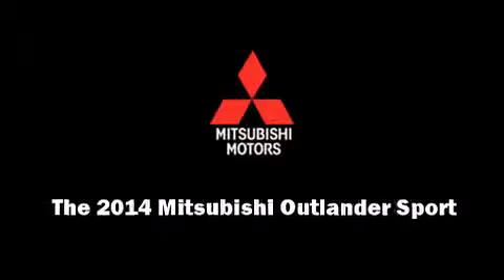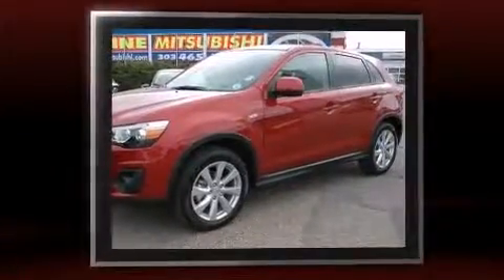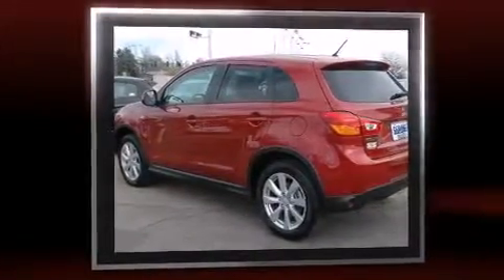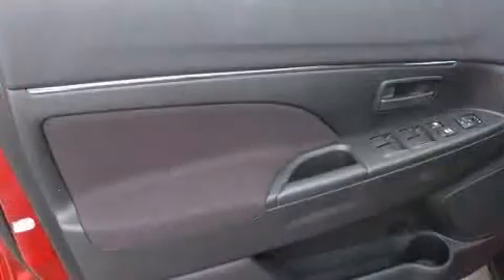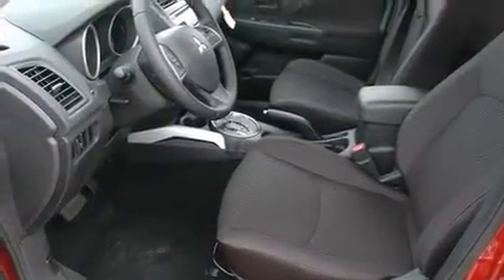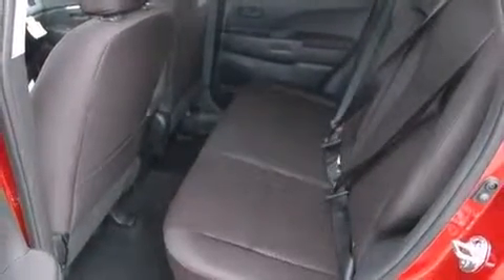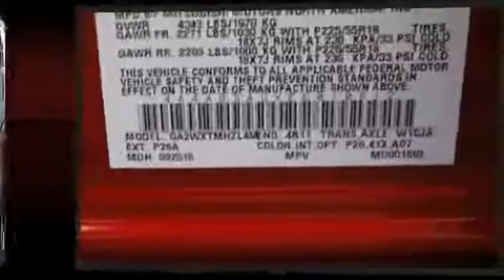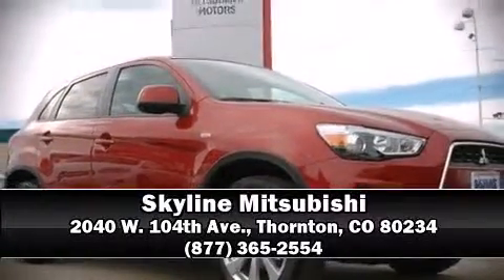2014 Mitsubishi Outlander Sport ES in Thornton, CO 80234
Skyline Mitsubishi
2040 W. 104th Ave.

Introducing the 2014 Mitsubishi Outlander Sport. Mitsubishi prioritized fit and finish as evidenced by: a trip computer, air conditioning, tilt steering wheel, power door mirrors and heated door mirrors, remote keyless entry, rear wipers, and 1-touch window functionality. Audio features include a CD player with MP3 capability, and 4 speakers, providing excellent sound throughout the cabin. Mitsubishi also prioritized safety and security with features such as: dual front impact airbags, head curtain airbags, traction control, brake assist, anti-whiplash front head restraints, a panic alarm, and 4 wheel disc brakes with ABS. For added security, dynamic Stability Control supplements the drivetrain. Our sales staff will help you find the vehicle that you've been searching for. We'd be happy to answer any questions that you may have.